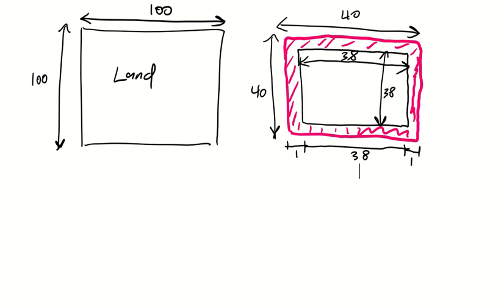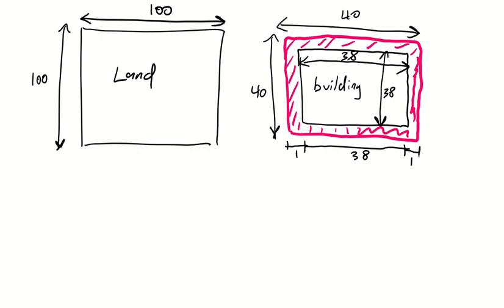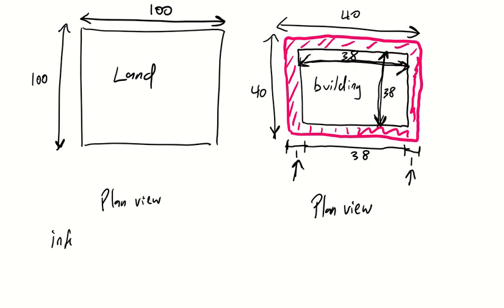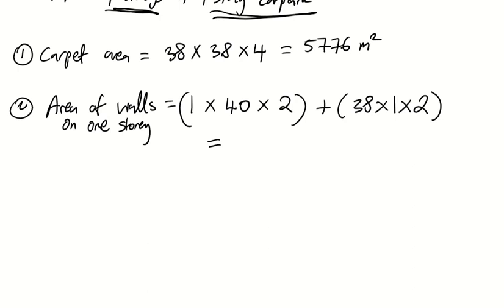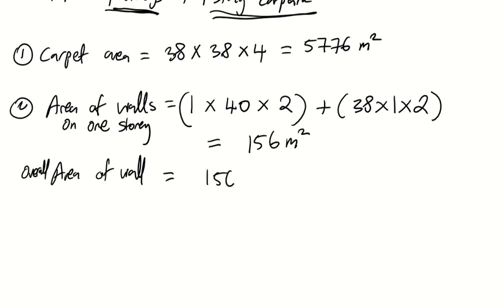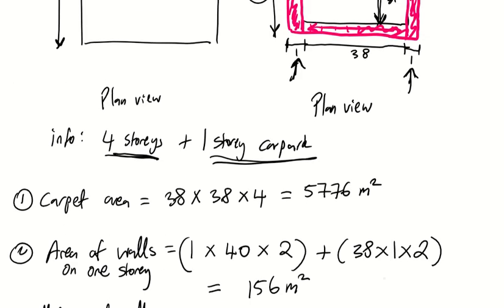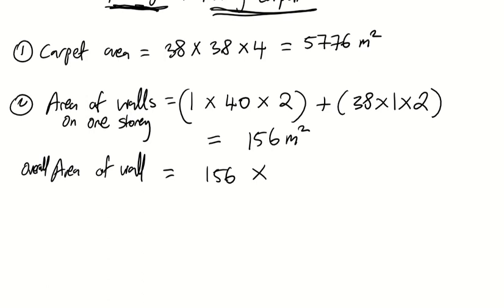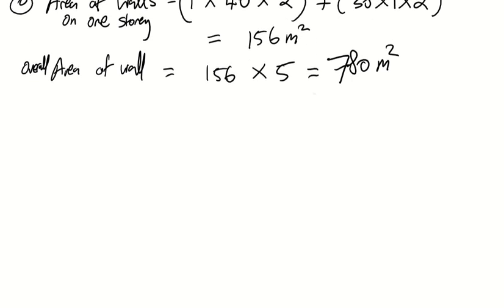How to calculate your building zoning ratios (FAR, GSI, OSR)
This video demonstrates how you would calculate the Carpet area, Floor area ratio, Ground space index and open space ratio